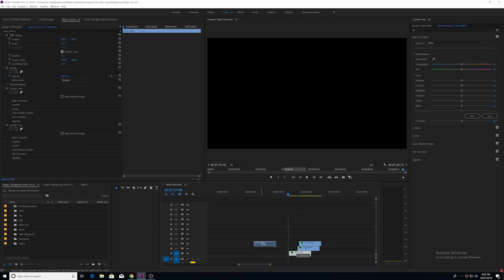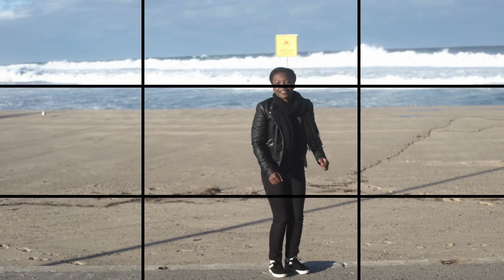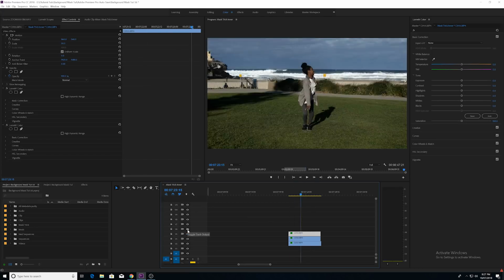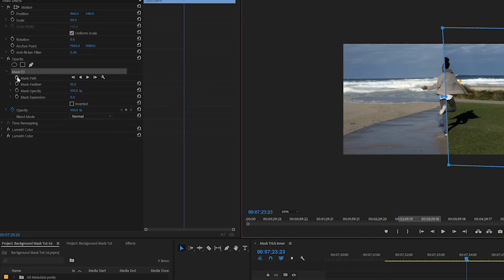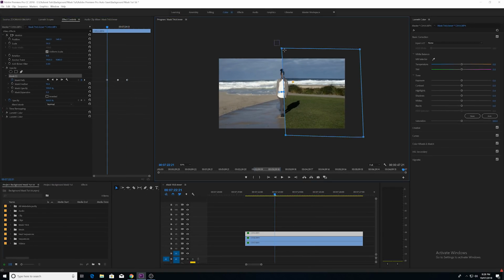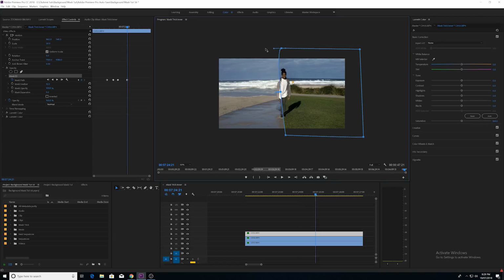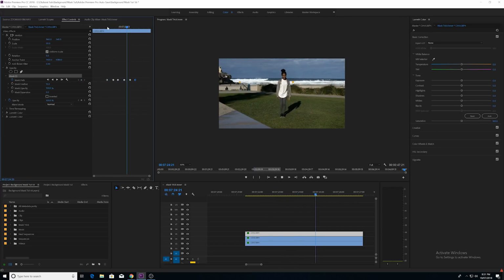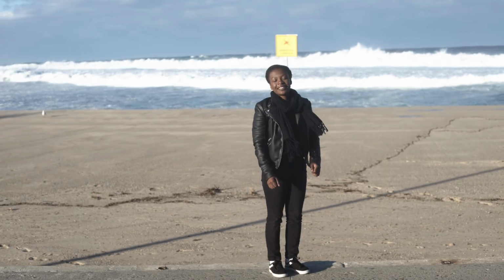Premiere Pro Tutorial: EASY Background Mask Transition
I was in Sydney last week so I made a dope tutorial video. This Background Mask Transition is easy to create and fun to watch.

Josh Enobakhare
Olufemii Tutorials
Luxuryleaks.com